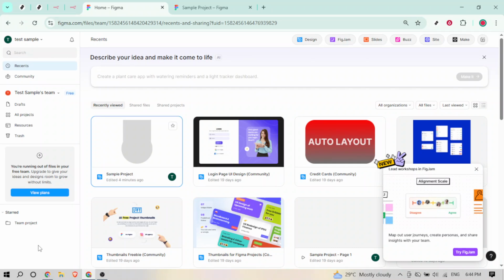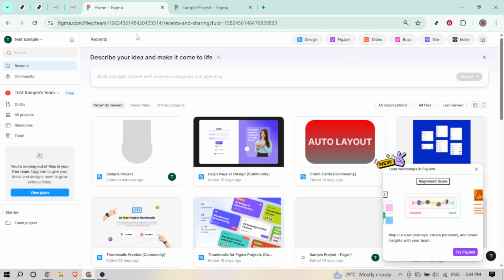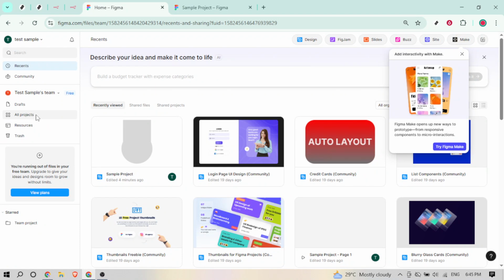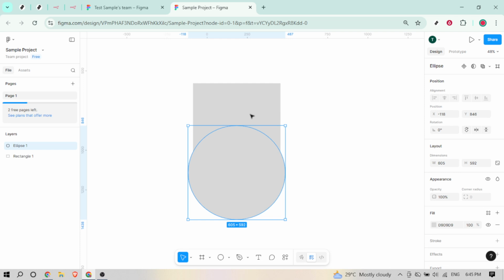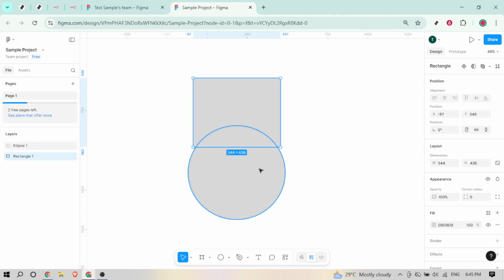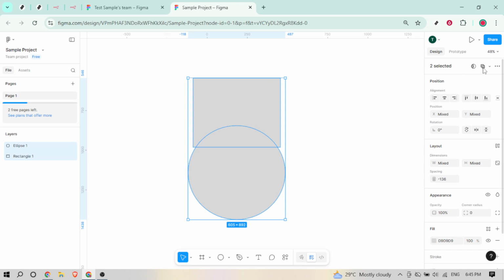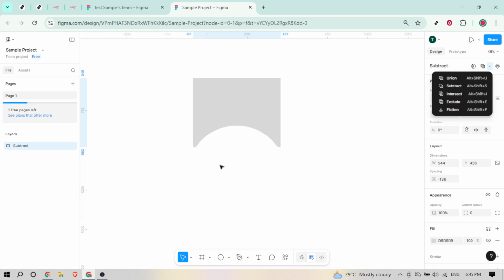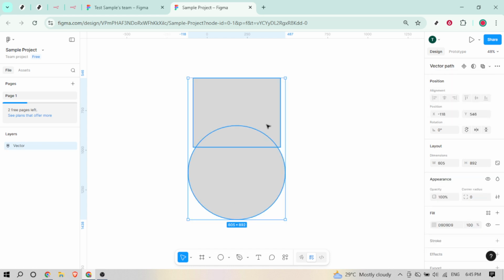How to Use Boolean Operations in Figma 2026 (Step by Step)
how to use Boolean operations in Figma to combine, subtract, and modify shapes for clean UI and graphic designs.
You’ll learn how each Boolean option works—Union, Subtract, Intersect, and Exclude—along with practical examples for icons, buttons, and custom illustrations.
We also cover how to edit Boolean groups later, apply fills and strokes correctly, and avoid common mistakes that cause shapes to break or flatten unexpectedly.